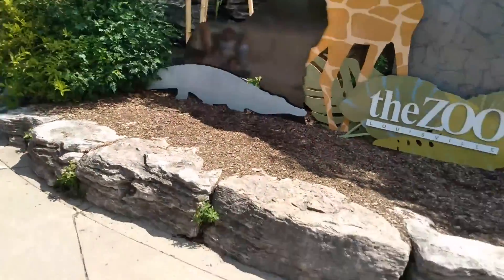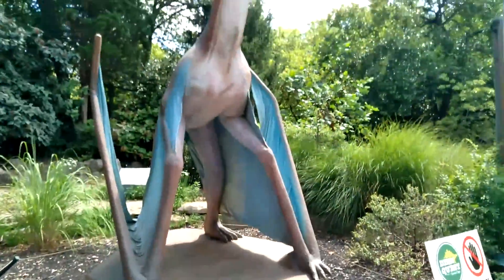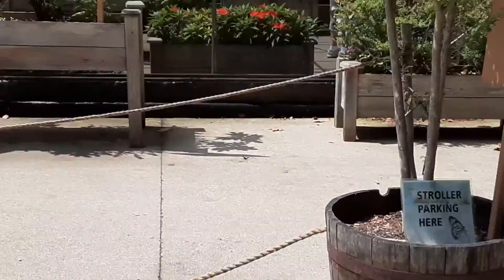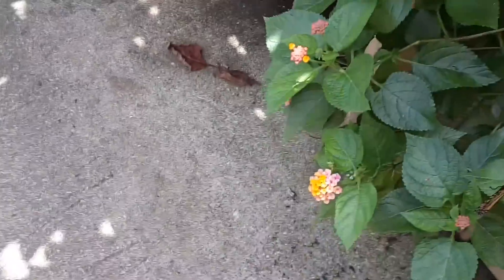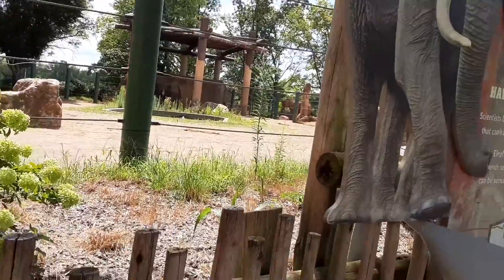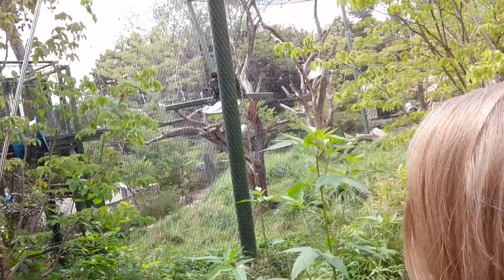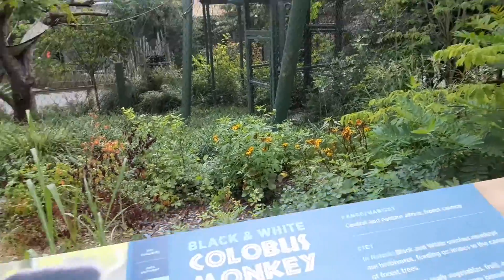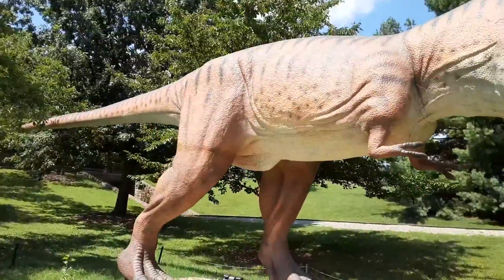We Got to See Dinosaurs! | The Zwick Sisters | #3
In today's video, we went to the Louisville Zoo to see dinosaurs that are placed all around. And, we also got to see other animals. We spent this adventure with Grandma and the rest of our immediate family.